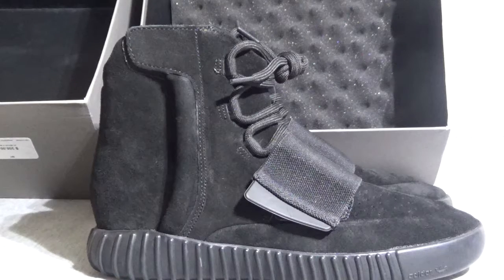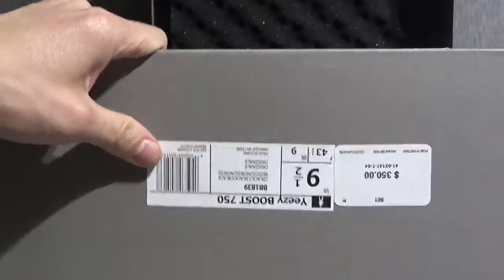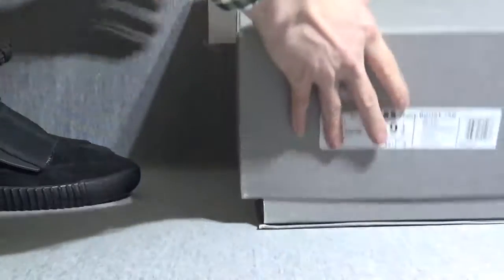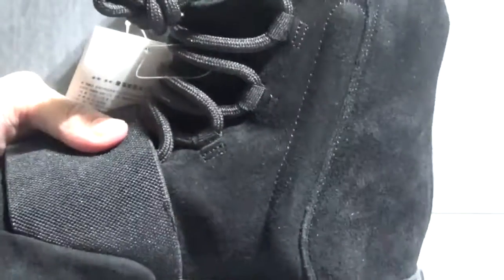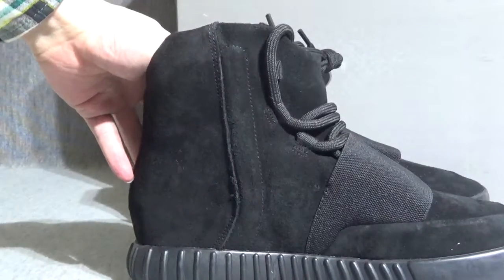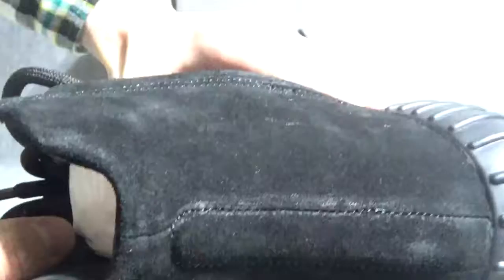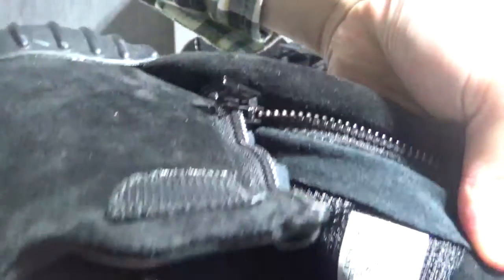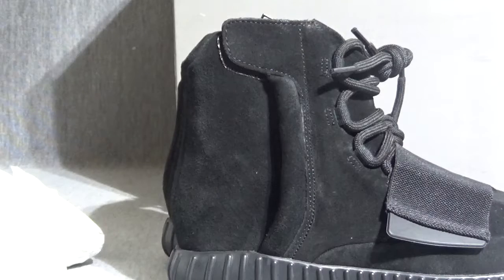Authentic Adidas Yeezy 750 Boost Priate Black reviews from kickshome ru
We are major in selling authentic air jordan shoes. and offer wholesale price , MOQ is 1 pcs,
Kik:kickshome
wechat/skype:kickshome2013